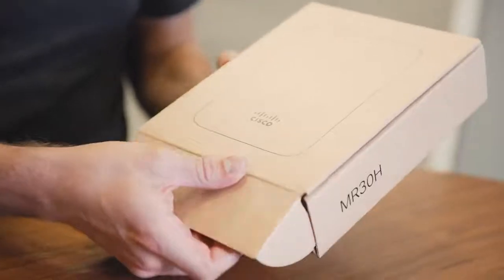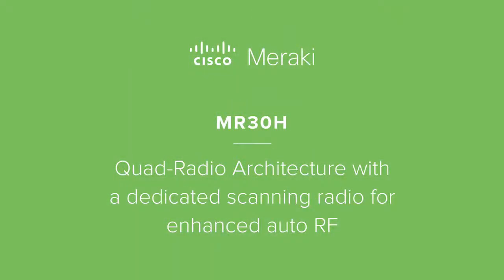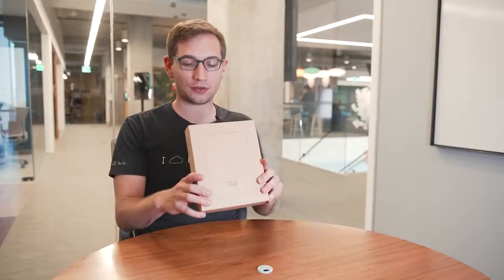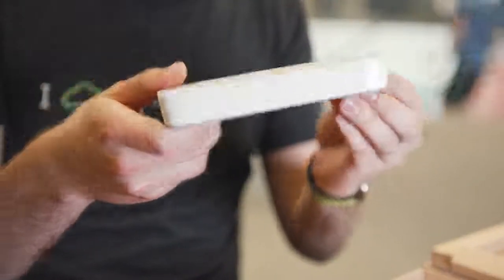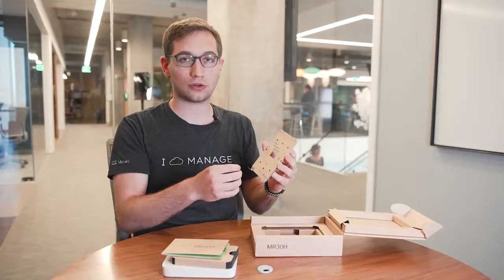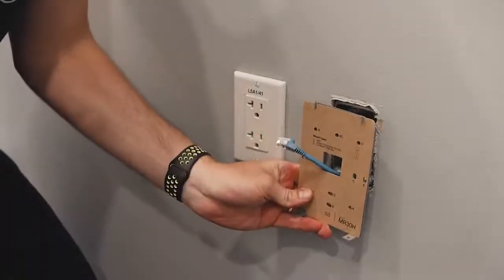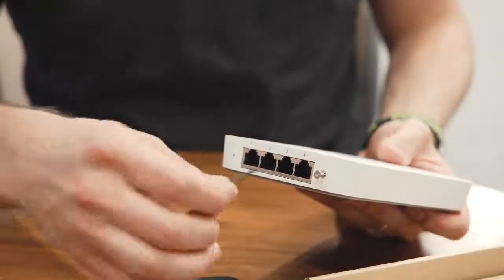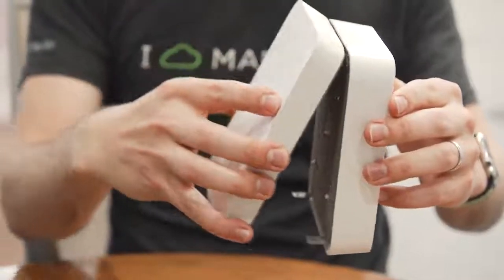Unboxing Meraki’s New MR30H Wireless Access Point